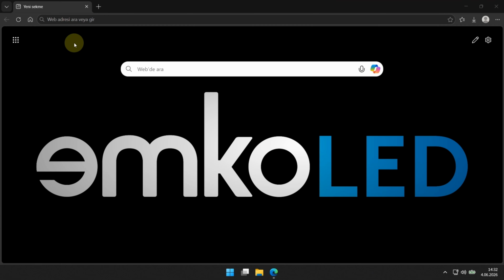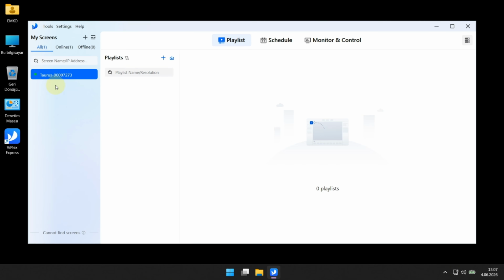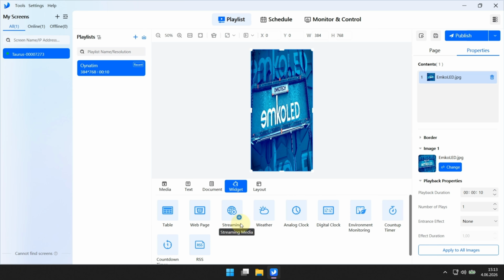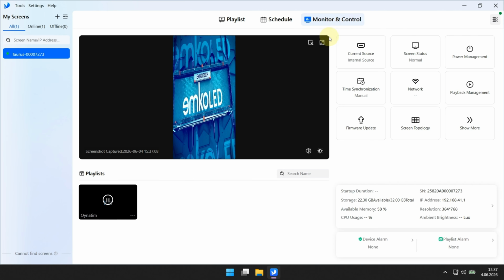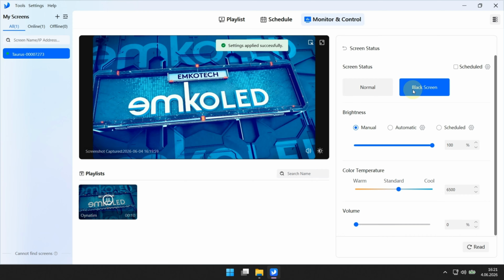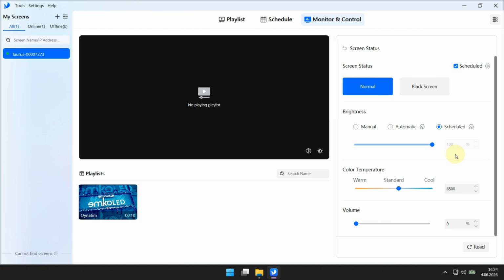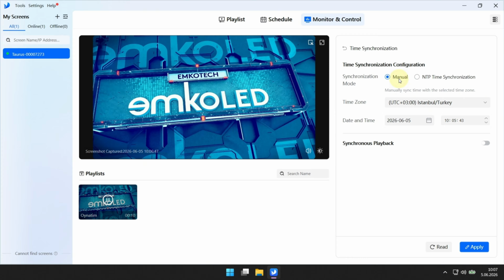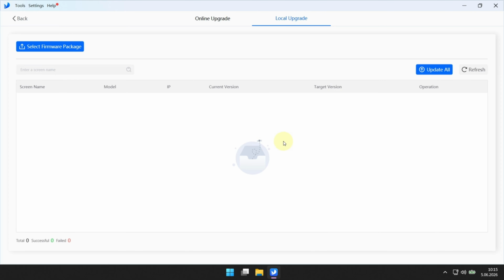ViPlex Express Tutorial | Device Setup and LED Display Content Publishing (Step-by-Step)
This video has been prepared as a comprehensive guide for the corporate use of the ViPlex Express platform. The content covers the entire workflow in detail, starting from download and installation, through device connection and device setup processes, to content publishing on LED displays, control settings management, and performance monitoring screens.

The video includes:

ViPlex Express download and installation process
Device addition and system configuration steps
Uploading and publishing content to LED displays
Management of Control settings
Use of system statistics and monitoring screens

This guide is designed for organizations and technical teams seeking to manage digital display operations more effectively, efficiently, and through a centralized platform.